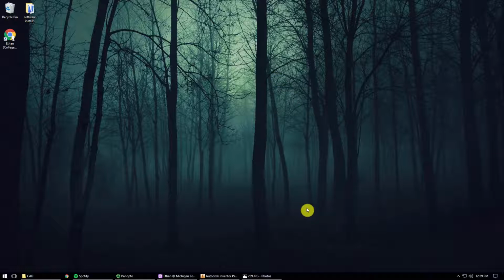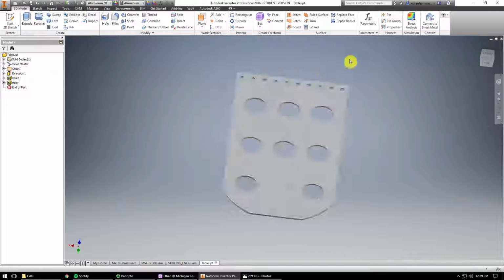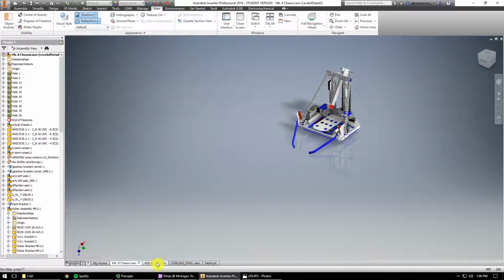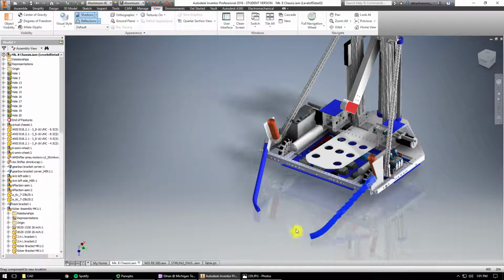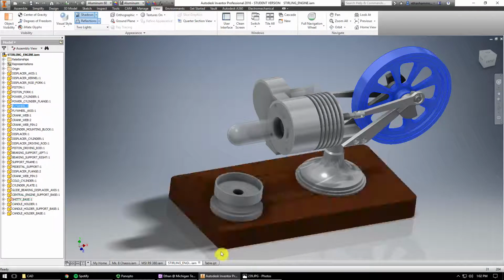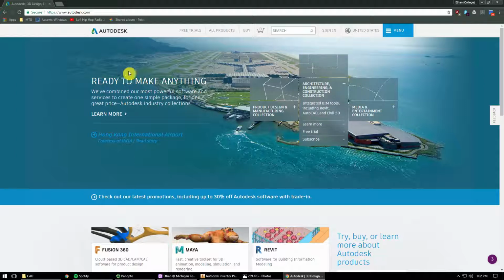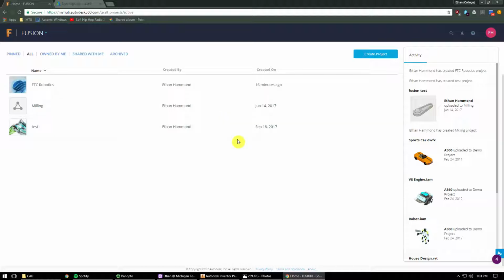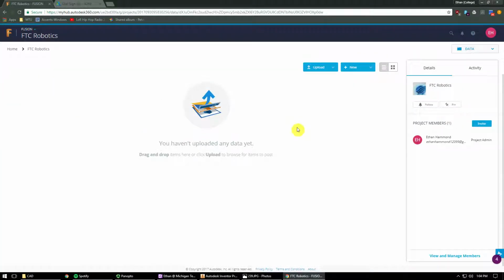V1 - What is CAD?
In this video, I go over what CAD is, how it can be used in terms of FTC Robotics, and how to make your Autodesk account to get started with Fusion 360.